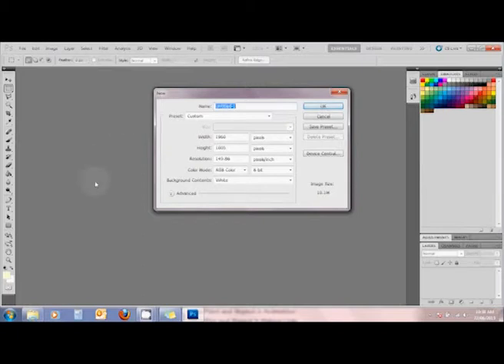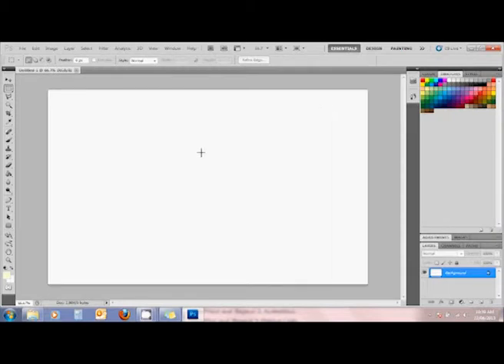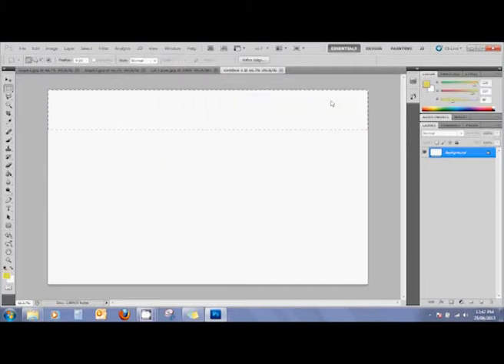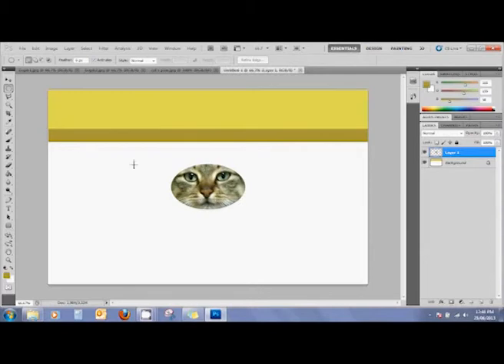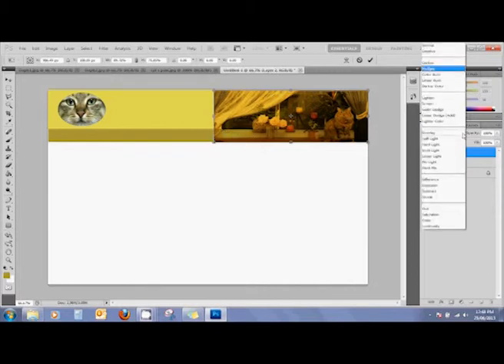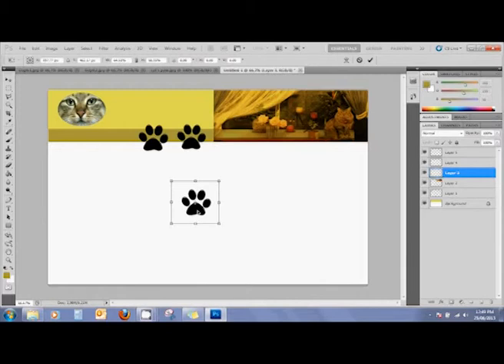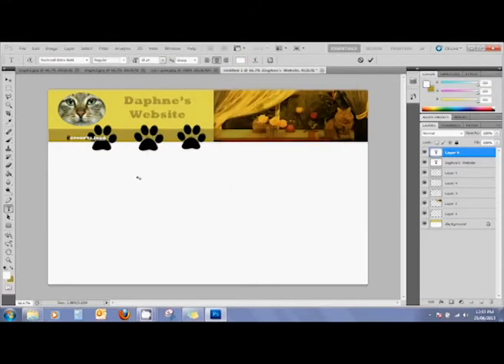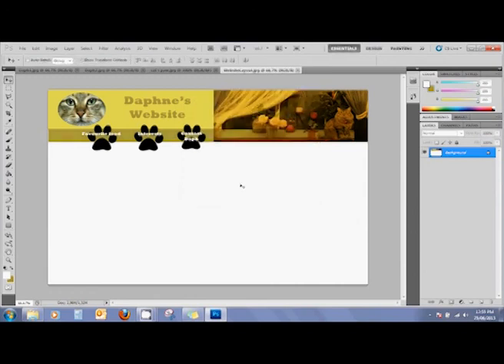ICT Training Videos Fast & Dirty Web Development 1 Photoshop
This is the first of three videos that show you how to develop a website. This video demonstrates a range of tools and techniques in Adobe Photoshop that can be used to design a web site layout.